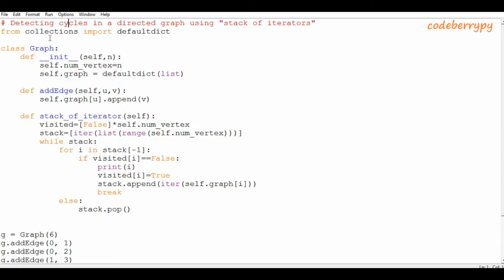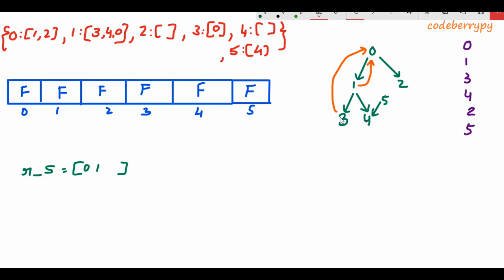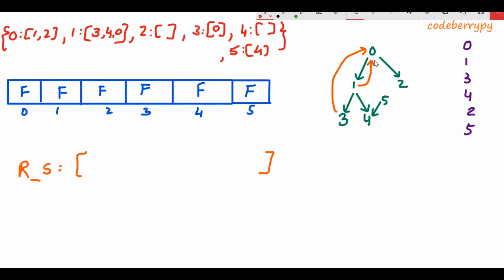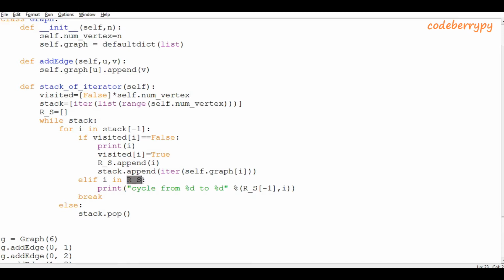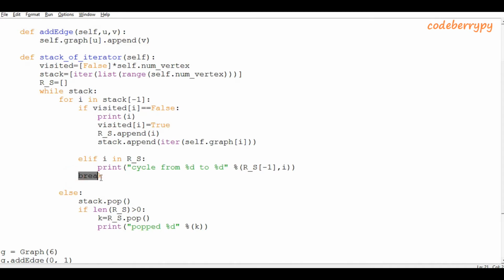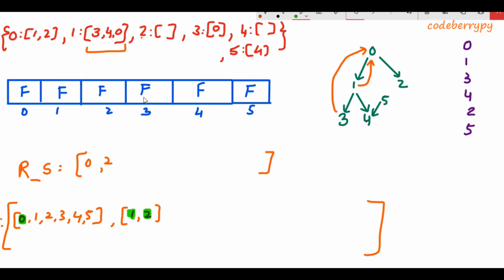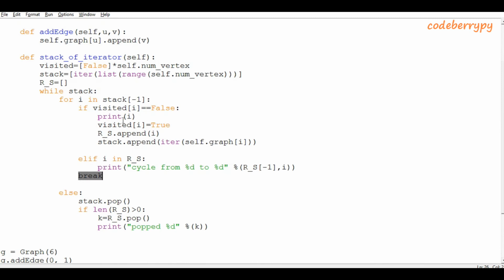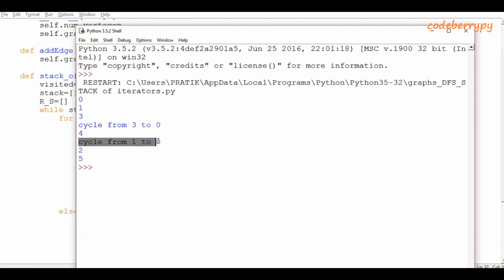Detect cycle in Directed graph using stack of iterators